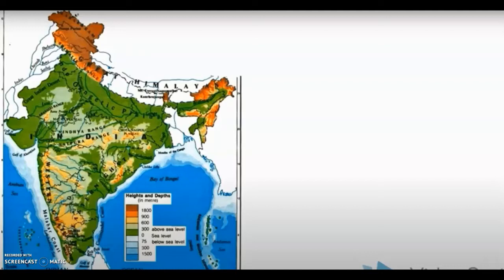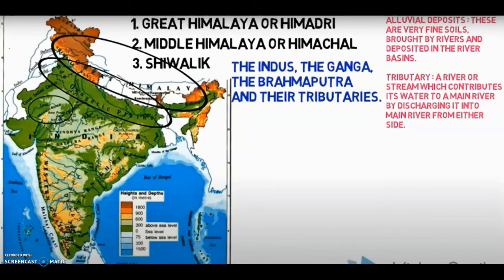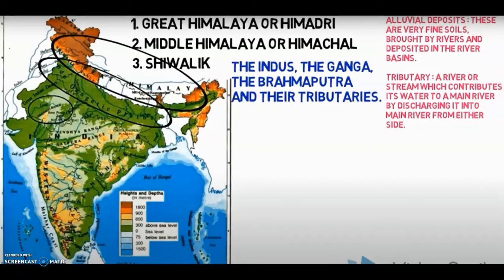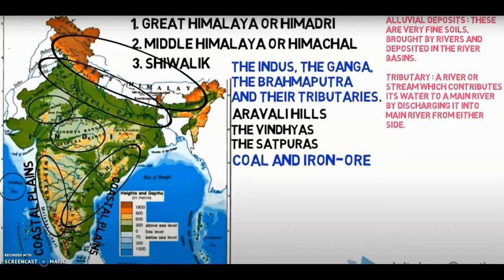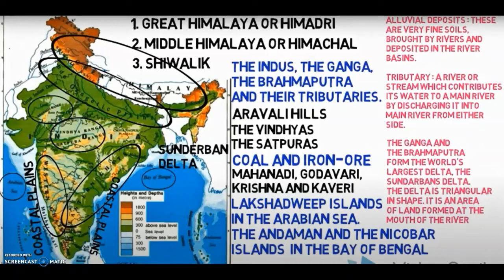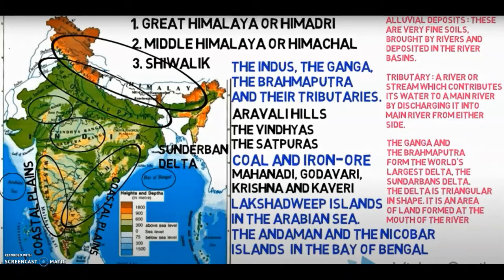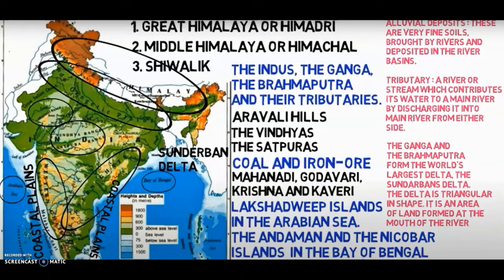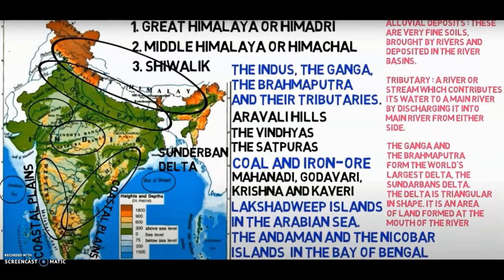CLASS 6 GEOGRAPHY L 7 PART 2